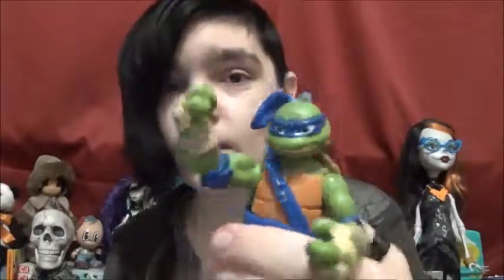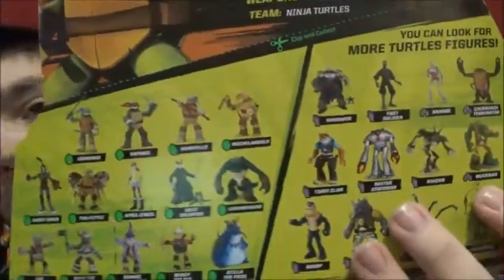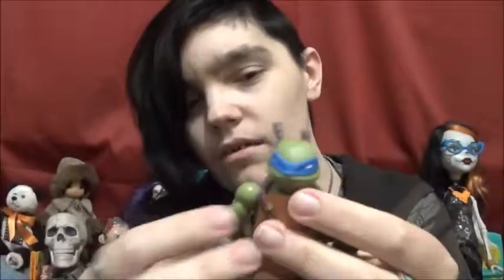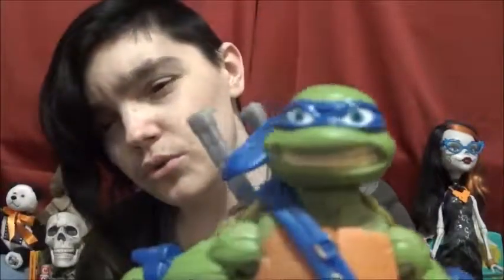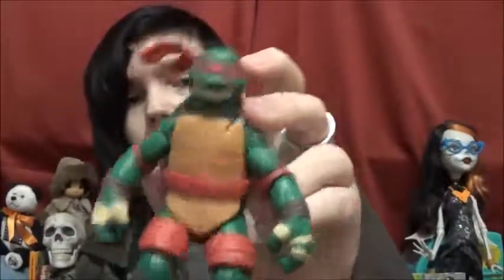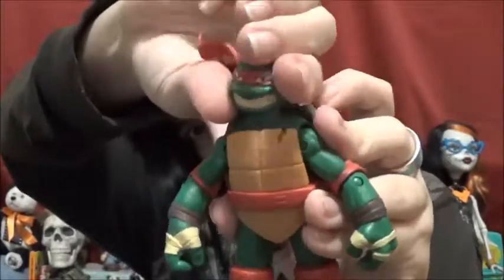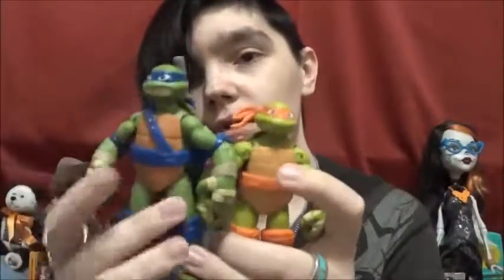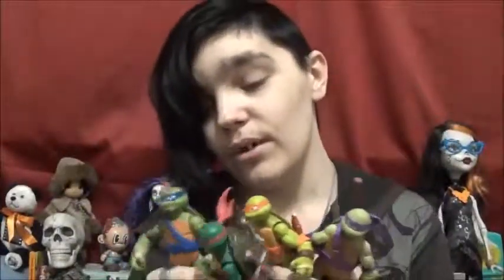TMNT Review All Four Brothers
My Etsy Shop